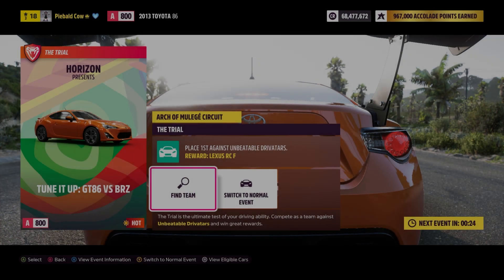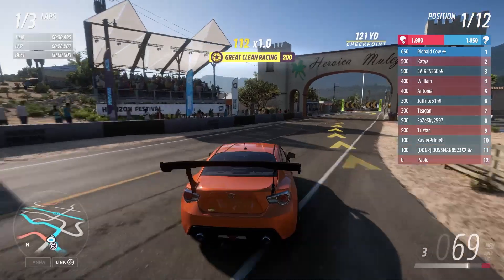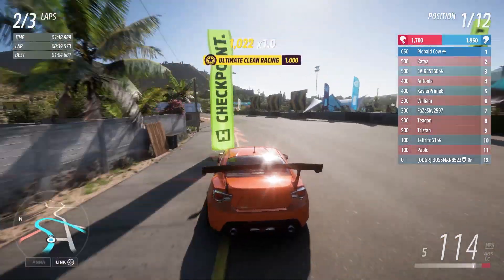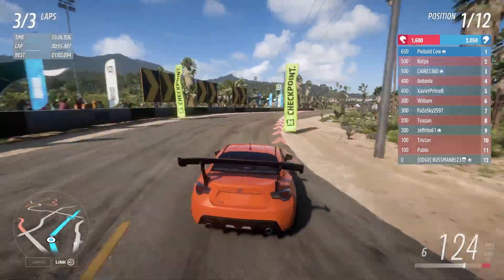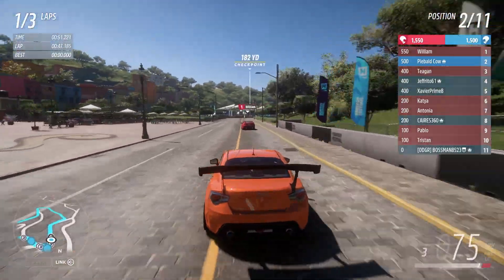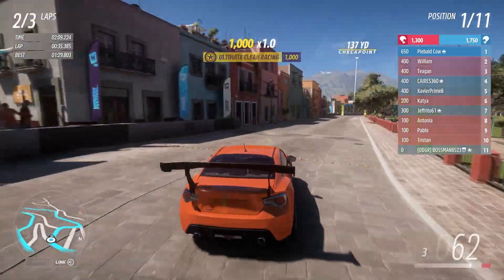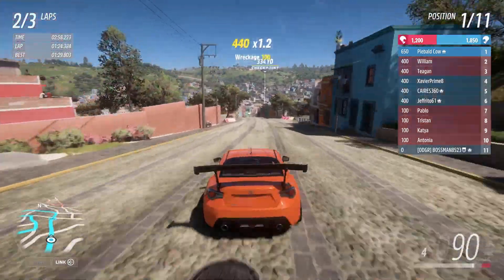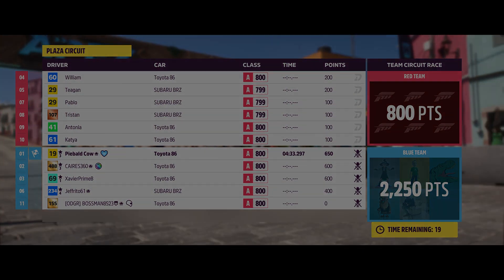Forza Horizon 5 Tune It Up: GT86 Vs BRZ Trial Weekly Challenge (Jul 13 2023)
Video covering The Trial for the week

Car Used: 2013 Toyota 86
Tune Used: "Trial" by Piebald Cow

0:49 Race 1
4:22 Race 2